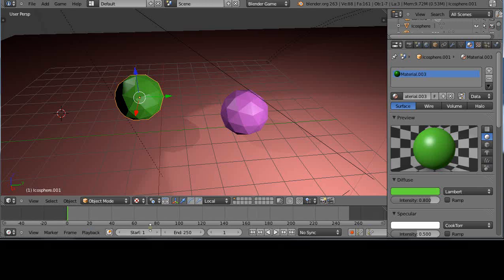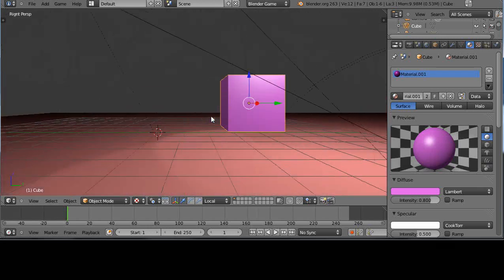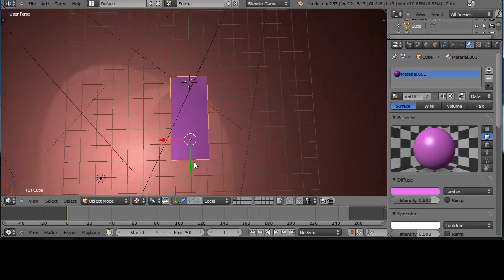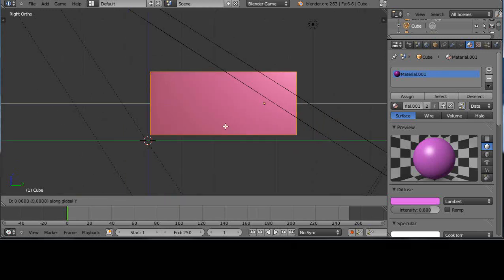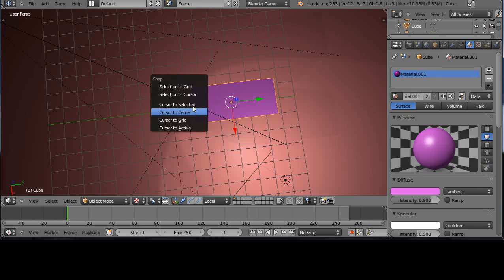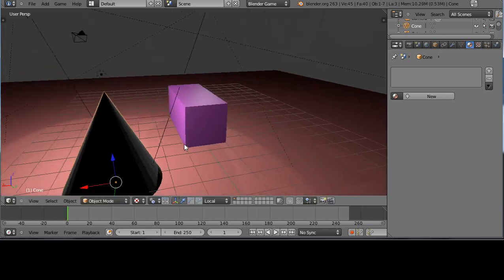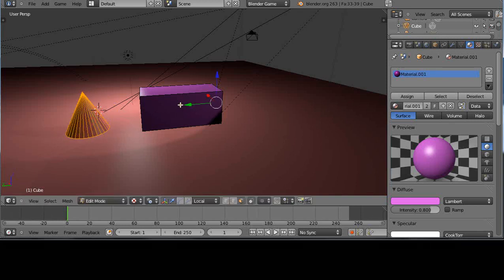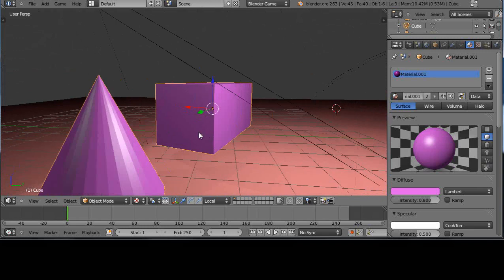Blender 2.63 Tutorial - Important Blender Editing Tidbits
Learn about important editing details within Blender, for new Blender users, to save you time and energy. Blender 2.63.